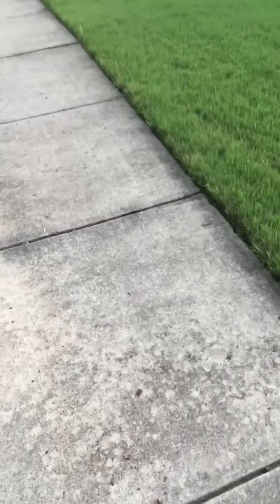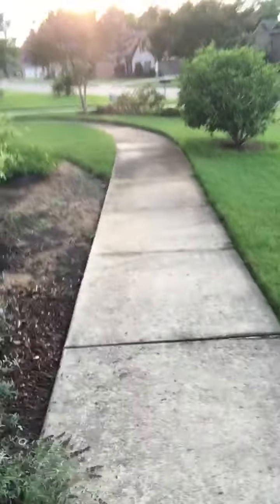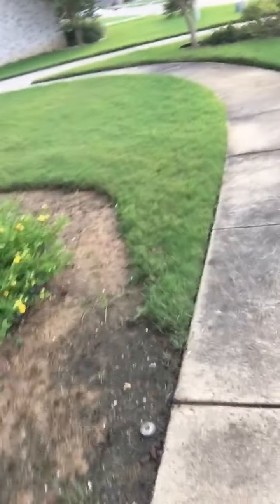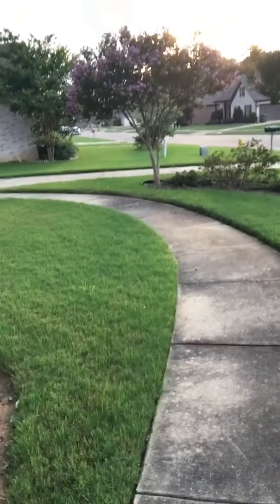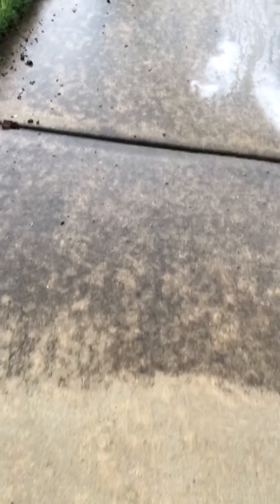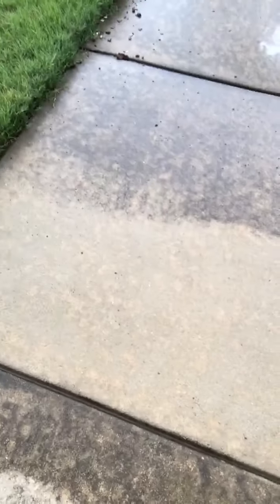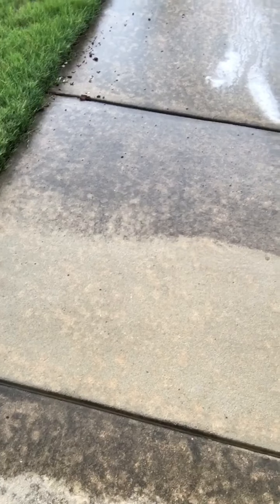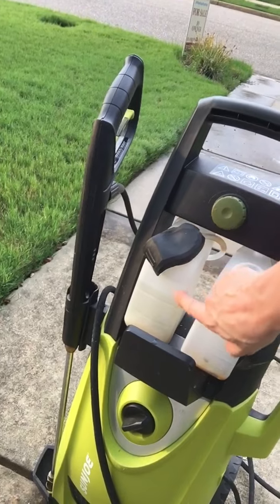Review and Demo of the SunJoe Electric Power Washer with Alannah from Alannah’s Solutions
Check out my review and demonstration of the SunJoe Electric Power Washer.